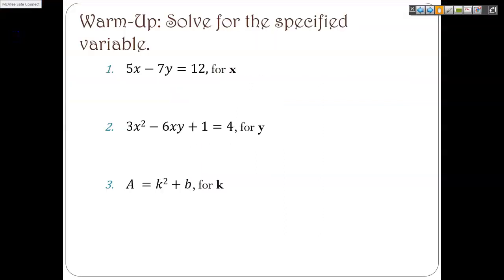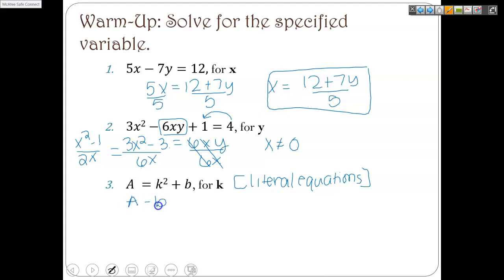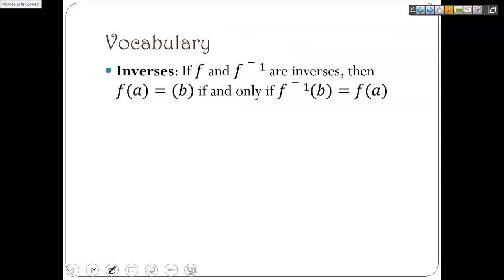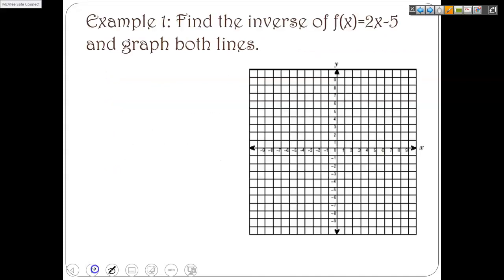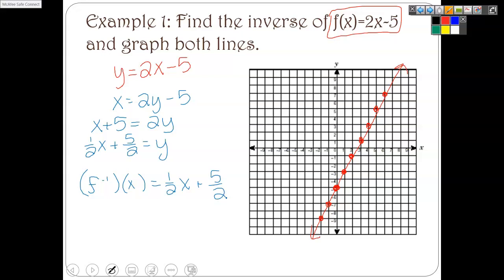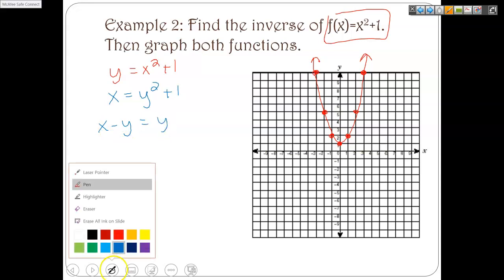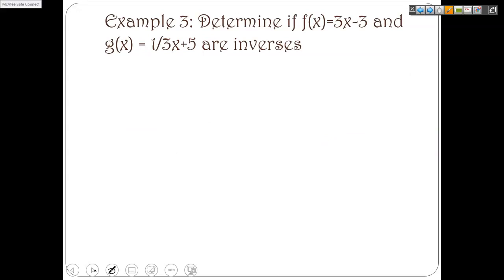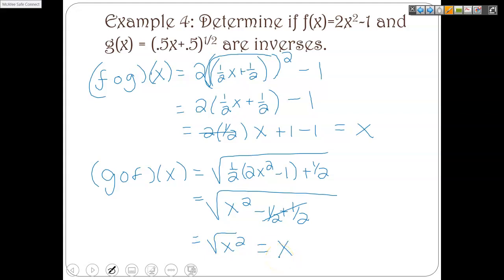7-2 Inverses (AA2)